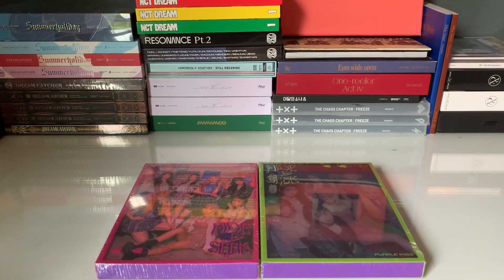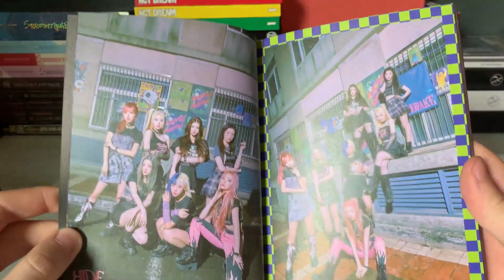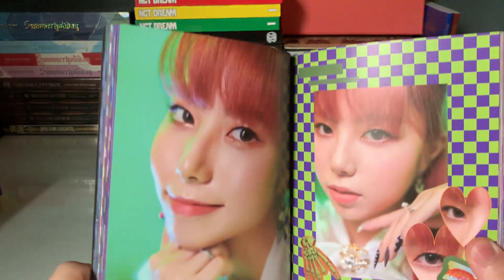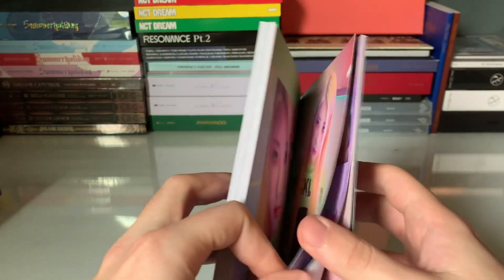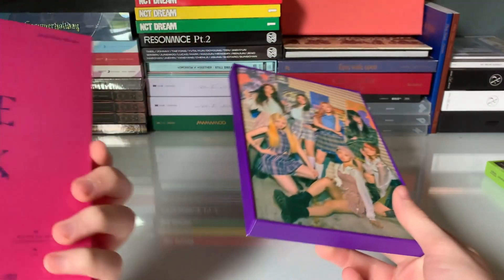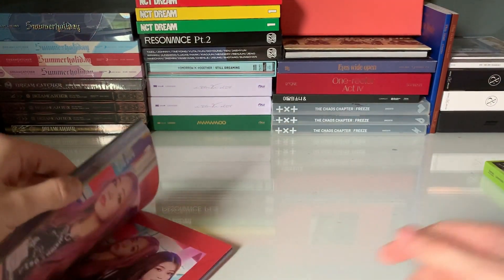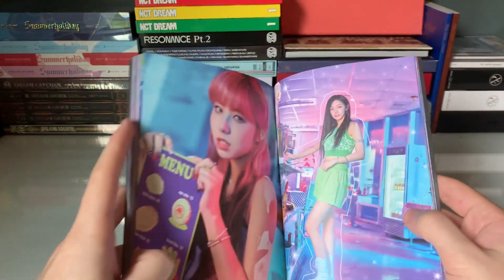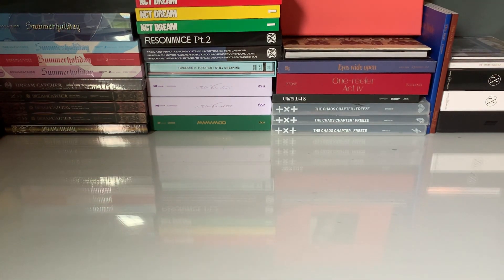Unboxing Purple Kiss Hide & Seek (Both Versions)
Finally got my Purple Kiss albums in and was excited to open them up. Hope you enjoy the video!

Upcoming Videos:
Reorganizing photo card binder
NCT 127 Sticker Unboxing
Jay B SOMO:FUME
I SAY MAMAMOO : THE BEST
ATEEZ: Fever part 3
Eunbi: Open